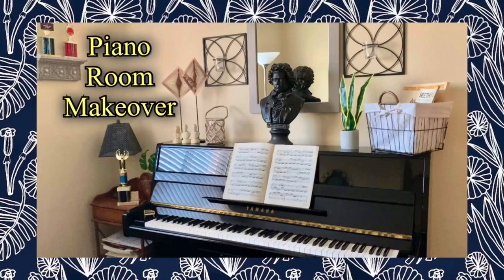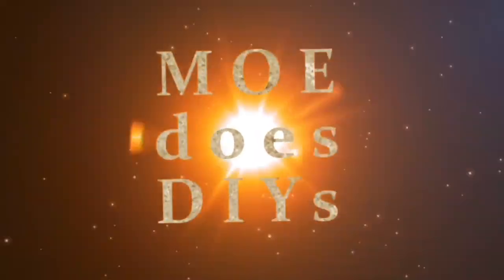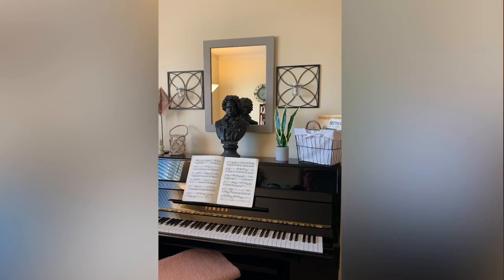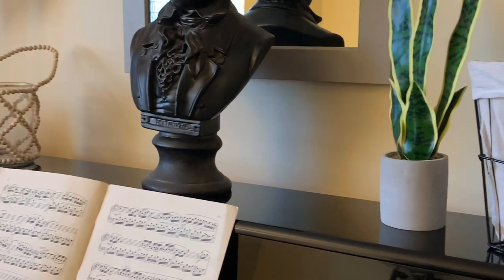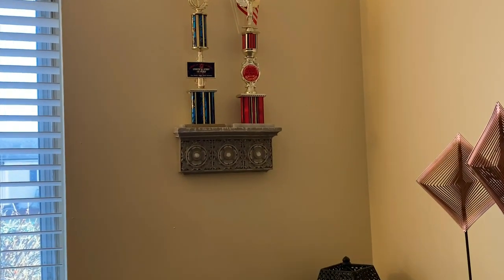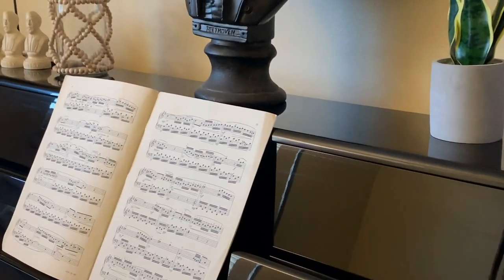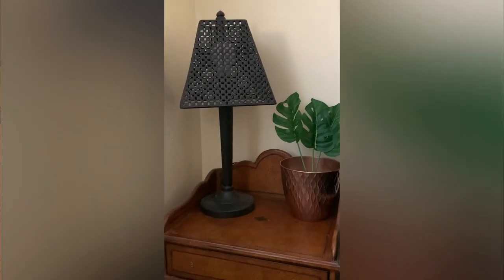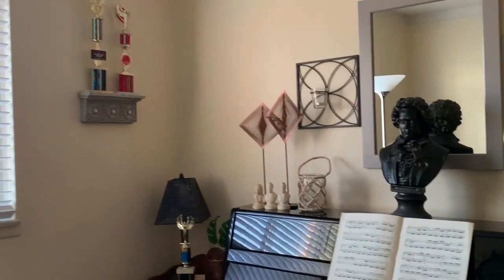PIANO MUSIC ROOM Makeover | New channel